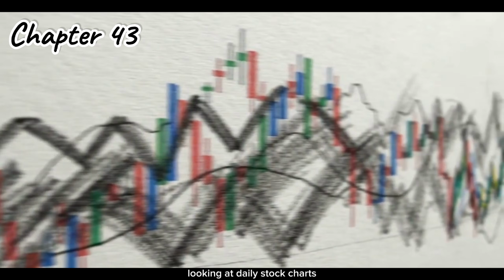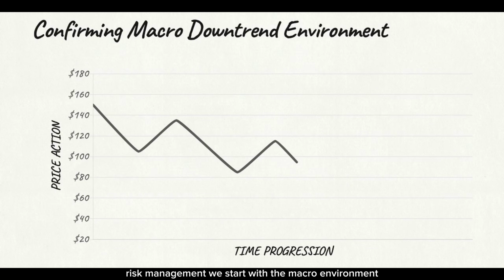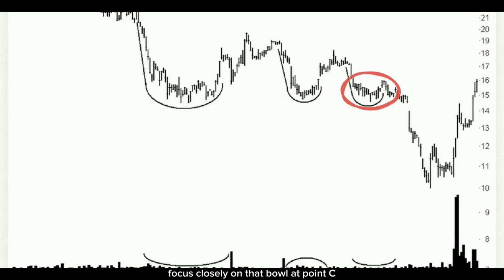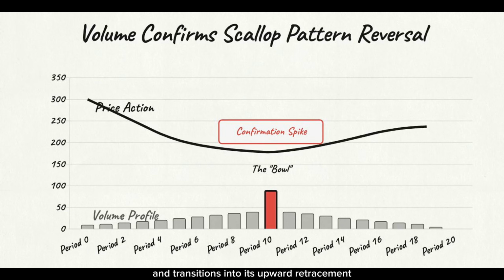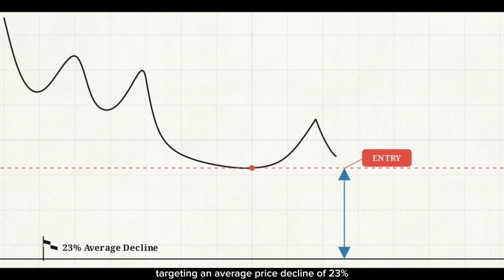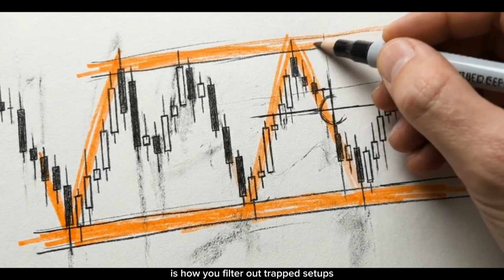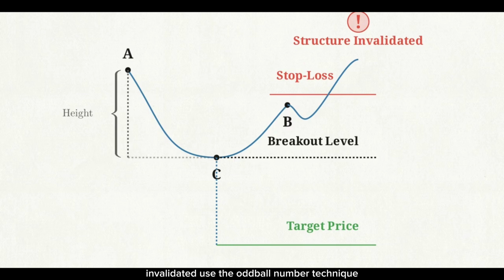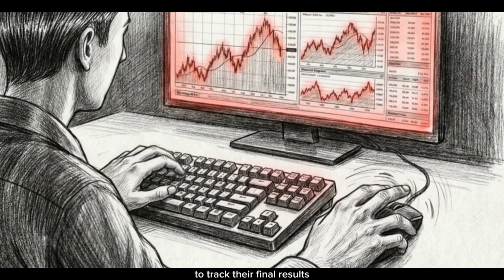🚀 chapter43 : Descending Scallops Pattern – The Secret Bearish Setup Traders Miss!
🚨 Descending Scallops Pattern Explained! 📉 Master This Hidden Bearish Chart Pattern for Bigger Profits 💰 | Chapter 43

⚡ How to Trade Descending Scallops for Maximum Profit 📊 | Complete Guide

📝 Description

📈 Want to identify powerful bearish continuation patterns before the crowd?

In this video, you'll learn everything about the Descending Scallops Pattern—a unique chart formation that resembles a reversed "J" and often signals further downside movement in the market. 📉

🔥 In This Chapter You'll Discover: ✅ What a Descending Scallop Pattern looks like
✅ How to identify valid breakouts 📊
✅ Entry, Stop Loss & Target techniques 🎯
✅ Common mistakes traders make ❌
✅ Best market conditions for trading this setup 📉
✅ Volume analysis secrets 🔍
✅ Real-world trading examples 💰

Whether you're a beginner trader or an experienced investor, this pattern can help improve your chart-reading skills and trading decisions.

⚡ Watch till the end to learn the best-performing Descending Scallop setups and how professional traders use them for high-probability trades!

📚 Chapter 43 – Descending Scallops Pattern

This video is intended solely for educational and informational purposes. Trading and investing in financial markets involve risk. The chart patterns and strategies discussed are based on historical market behavior and do not guarantee future results.

📉 Always: ✔️ Conduct your own research
✔️ Use proper risk management
✔️ Consult a qualified financial advisor before investing

The creator is not responsible for any financial losses resulting from the use of this information.